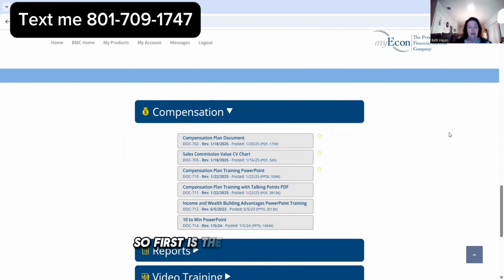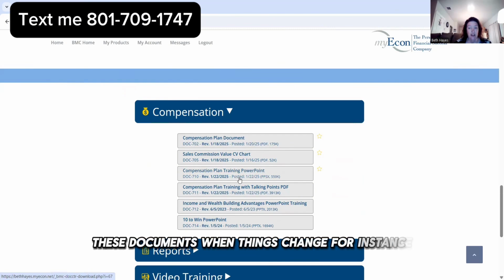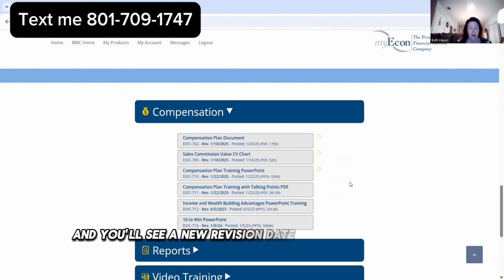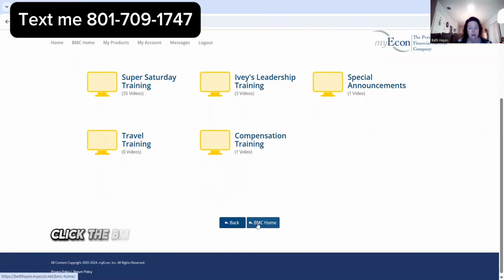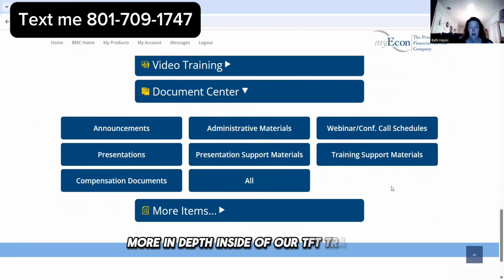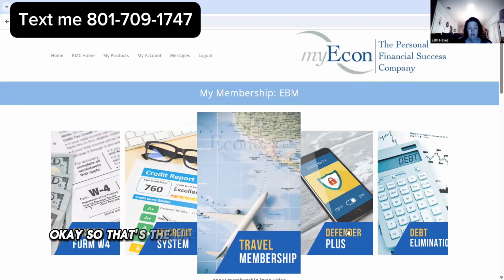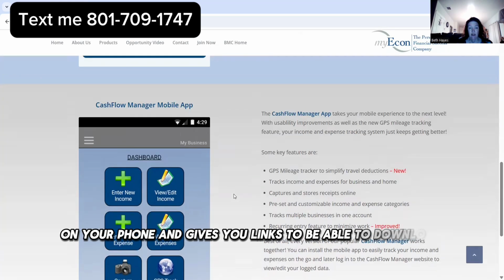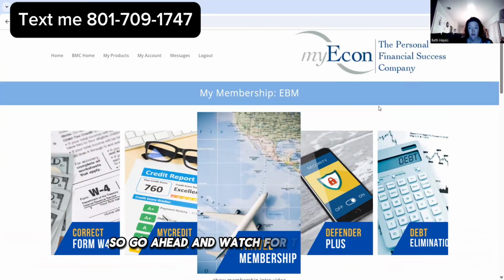MyEcon Business Presentation Sneak Peak - Inside the Back Office Part 2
Here is part 2 of the sneak peak into the back office of myecon. Important information to be able to locate once you join with me in the myecon2025global movement!

Unlock Your Success with MyEcon in 2025! In this myecon2025 video, you will begin to learn everything you need to know about the powerful digital financial tools inside of MyEcon.

✨Hi, I’m Beth Hayes!

💡 Why Join My Team?
 • The Funnel Team is MyEcon’s fastest-growing team.
 • We offer a proven, documented system that gets results—no guesswork!
 • Over $10,909 in FREE value awaits you, all for less than $100 to start.

🌟 What You’ll Get When You Join:
✅ Instant access to our training site.
✅ Tools to start seeing results fast.
✅ My personal guidance every step of the way!
✅ A proven-to-convert system—just copy, paste, and profit

Don’t wait to transform your life—join the BEST MyEcon team today! Got questions?